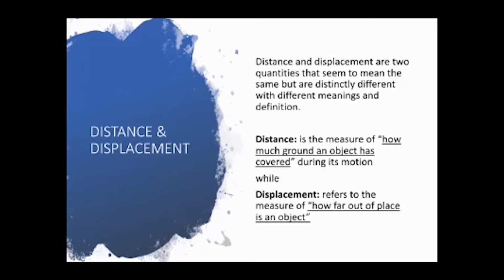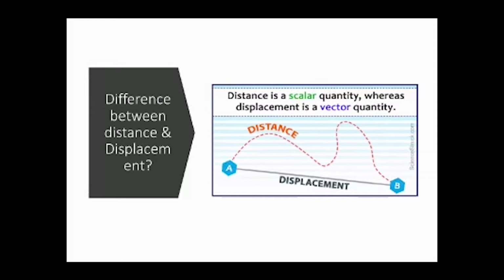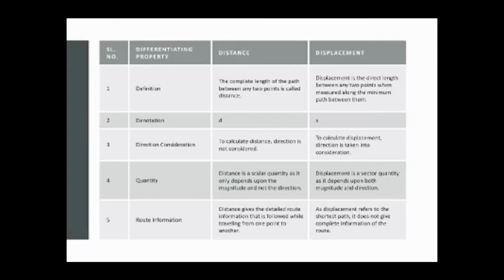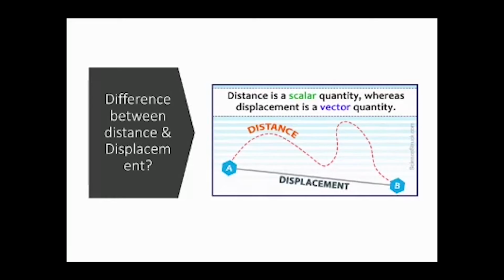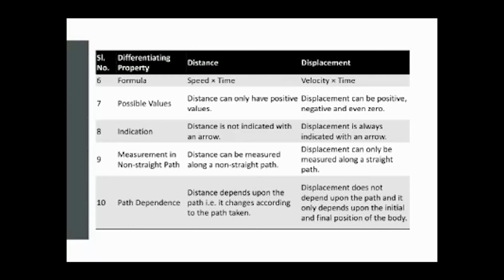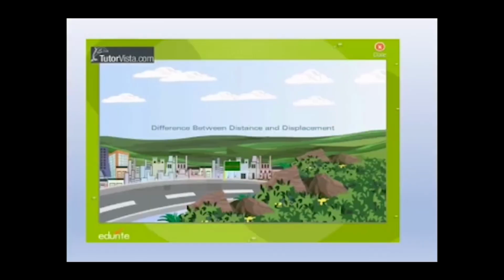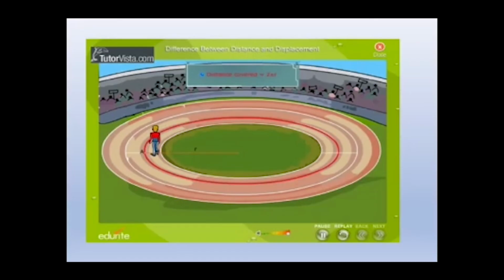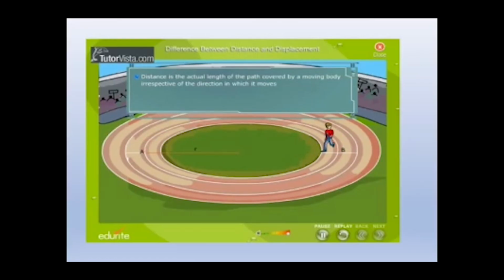What is "Distance" and "Displacement"? - RISC Online Lectures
In this difficult times where the world economy has suffered a major blow and the people are forced to stay at their homes, a major challenge has surfaced in the face of ensuring a continuous flow of education to the students.
RISC has proved to be a leading virtual institution during the Covid-19 lockdown and continued to live up to its reputation of being an innovator since the last 32 years and we will continue to deliver the best educational services in Pakistan through our online lectures series using our virtual platforms until situation gets back to normal.